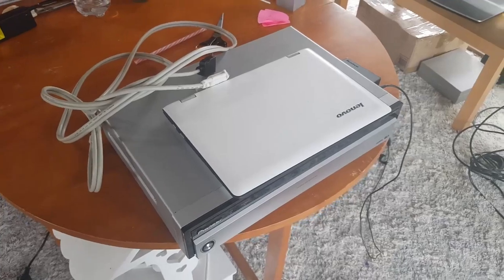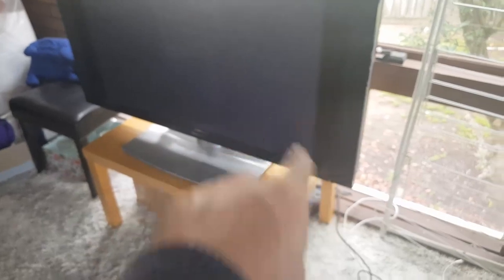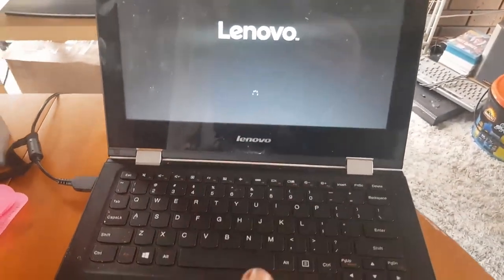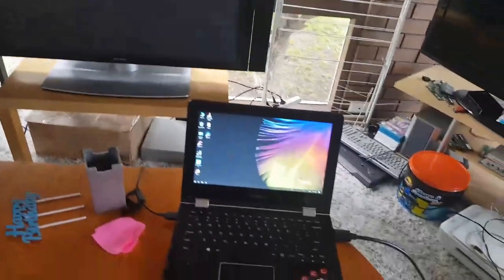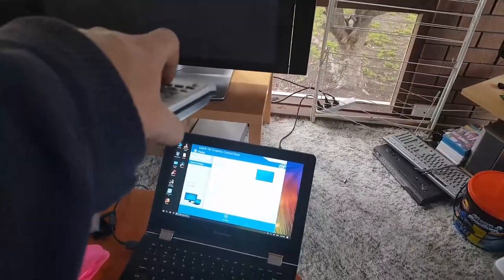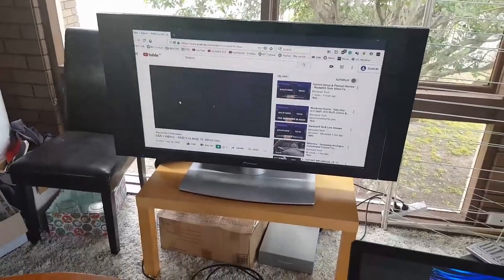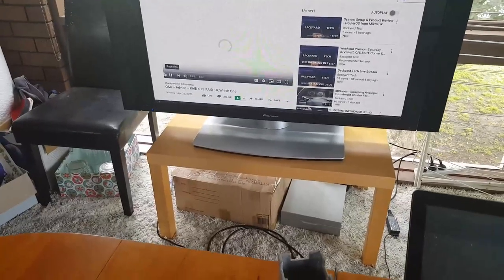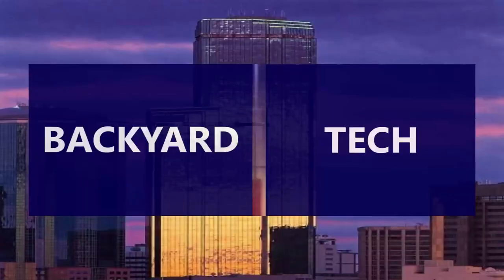Audio/Visual - Using an old notebook as a streaming unit for my Pioneer Plasma Panel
In this Audio/Visual video, I set up a Lenovo Yoga notebook as a streaming unit for my Pioneer Plasma Panel